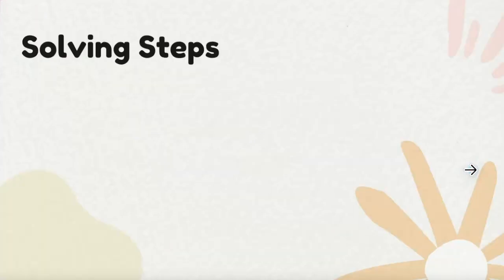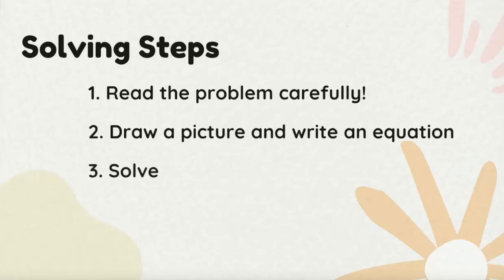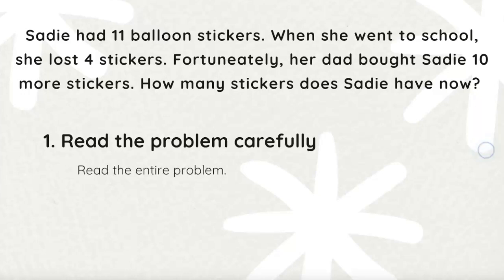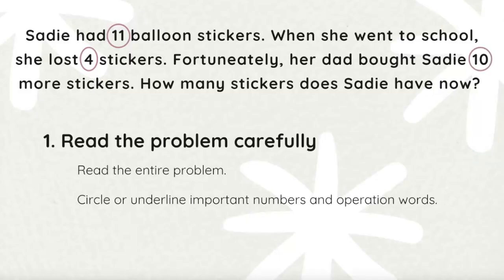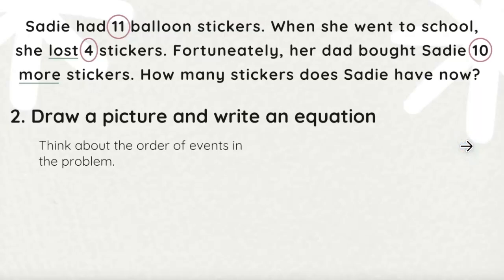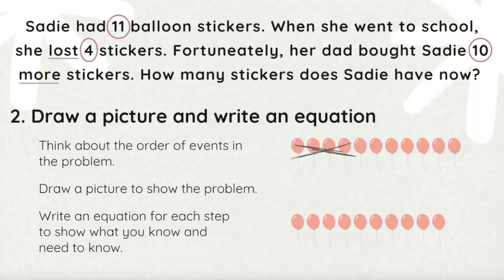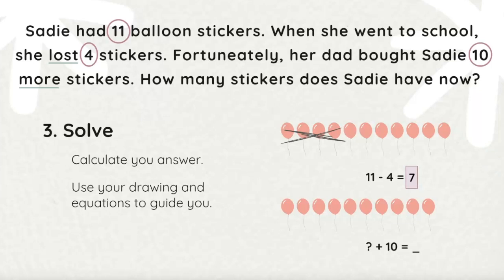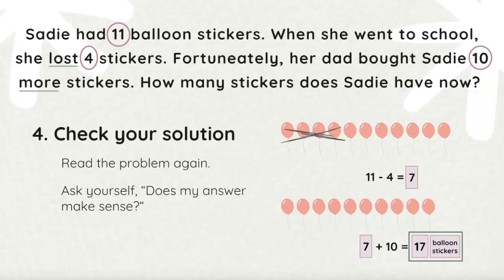How to Solve 2 Step Word Problems (+/-)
Choice Board: Video